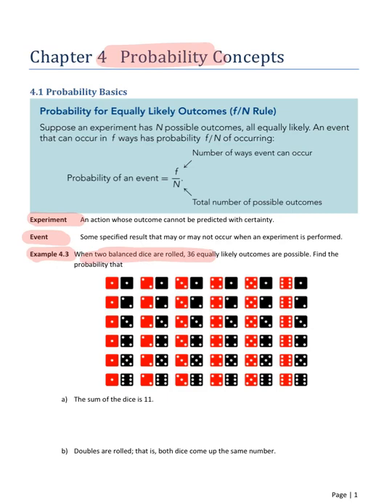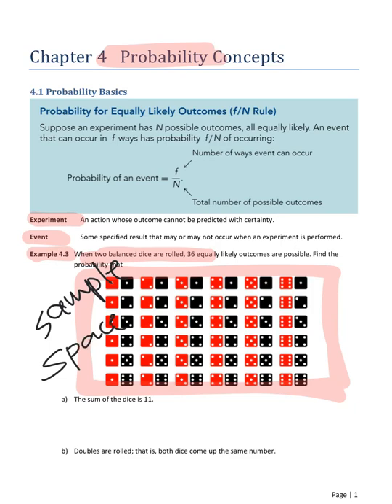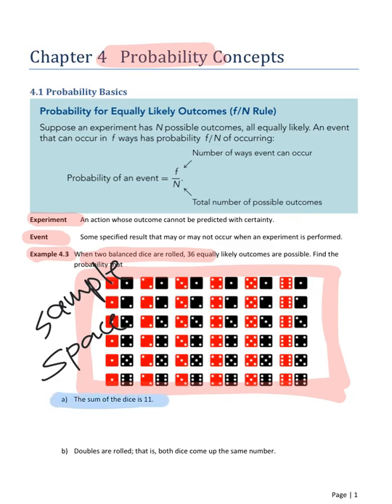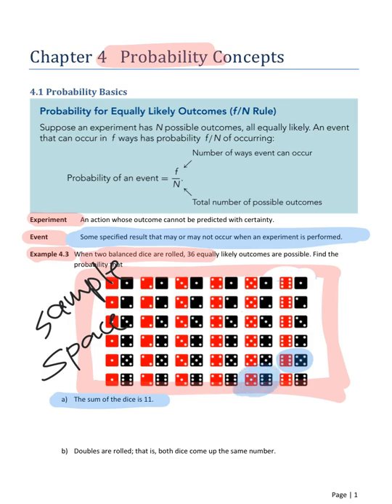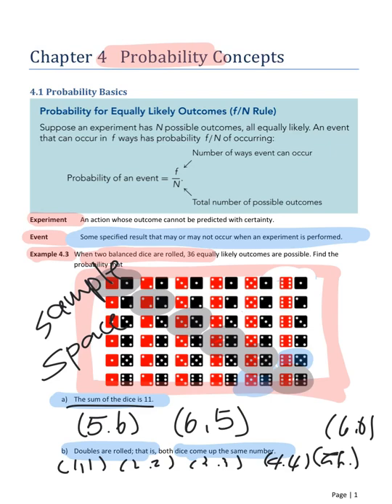UAFS Uhm STAT2503 Chapter 4 Ex 4.3